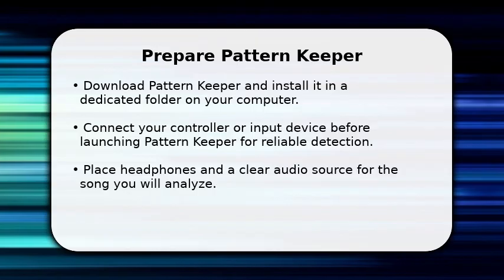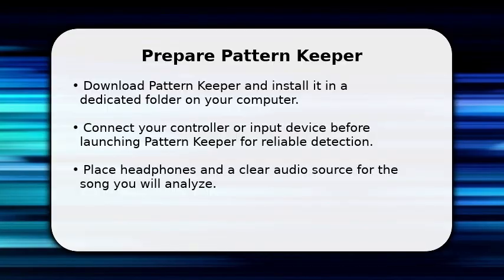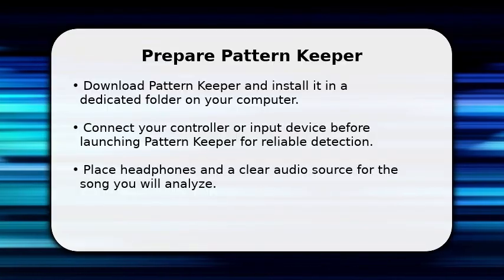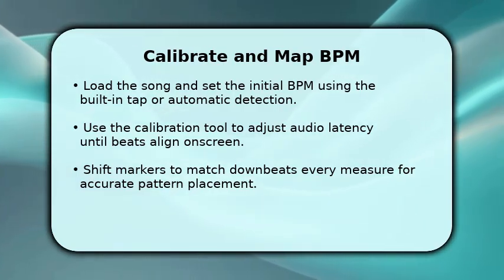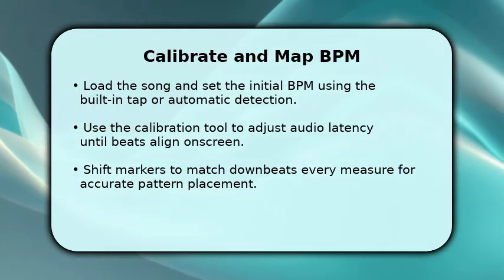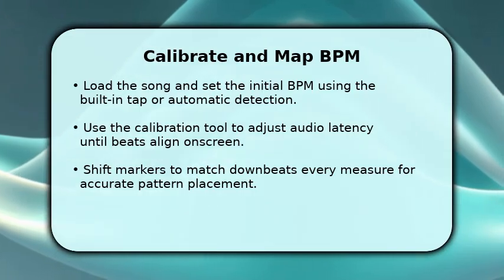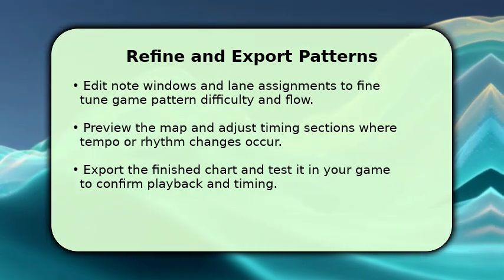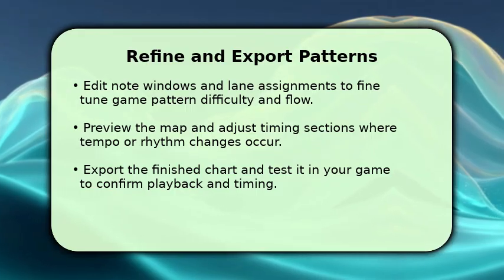How to Use Pattern Keeper (easy Method)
How to Use Pattern Keeper (easy Method) | 🔒 Surfshark VPN Deal — Stay private and secure. $1.99/mo + 3 Months Free ▸

Discover the simple steps to mastering Pattern Keeper, a tool designed for creating and managing patterns with ease. This video tutorial guides you through setting up your device, selecting materials, using basic functions effectively, and offers tips on pattern customization.

Pattern Keeper, pattern making guide, easy method, setup instructions, material selection, basic function use, customizing patterns